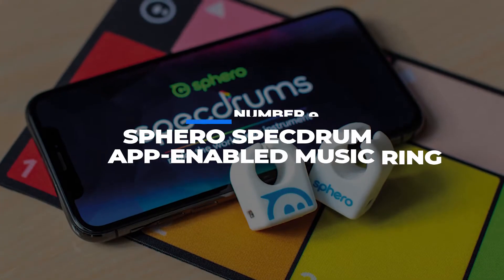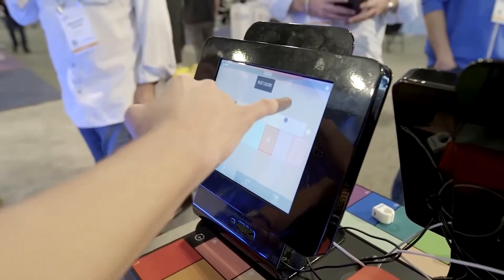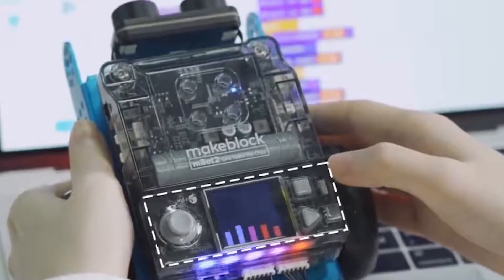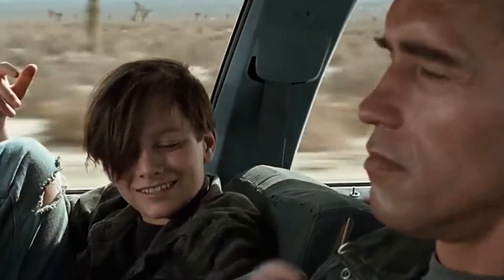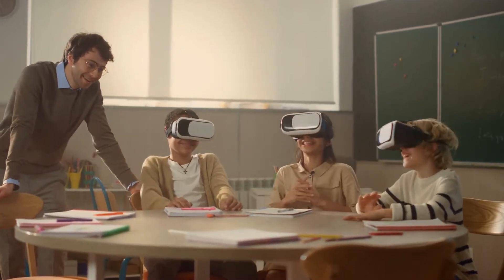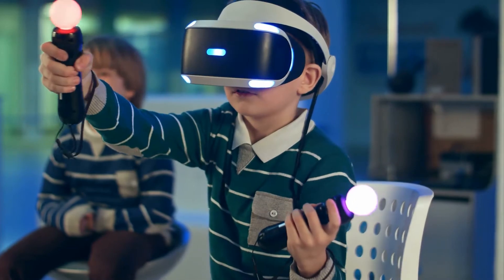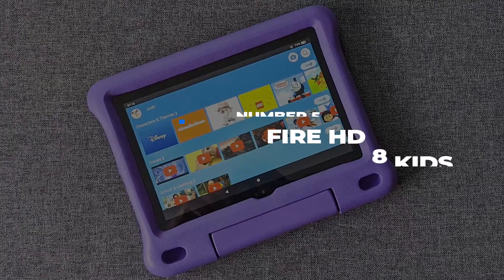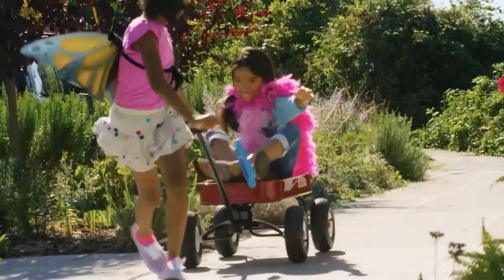10 Best Tech Gifts for Kids in 2022 (That are't video games or smartphones).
Do you remember as a kid being entertained for weeks by a cardboard box and a handful of Crayons? Well, kids’ toys have gotten a lot more complicated since the days your mommy picked out your clothes. So, to help you out, we put our team to work to find the best gifts for kids in 2022. And we banned video games or gaming consoles, sorry Mario, we’ll have to make a separate list for you.

Wedraw Storytelling Drawing Robot

Sphero Specdrum Music Rings

mBot Neo Smart Coding Robot

Bill Nye’s VR Science Kit and Space Lab

Echo Dot 4th Generation for Kids

Fire HD 8 Kids

SmartLab Toys Archi-TECH Electronic Smarthouse

Tobi 2 Robot Smartwatch

SJ Smart Globe with Interactive App and LED

Power Your Fun Intellisaur Dinosaur